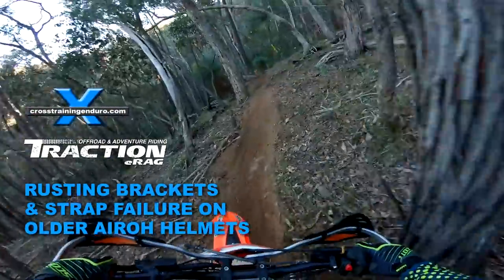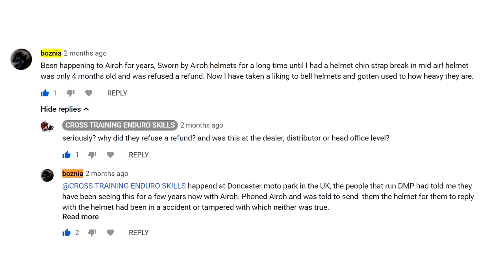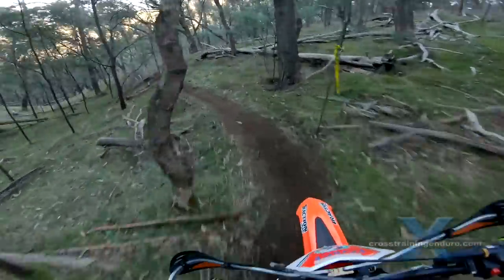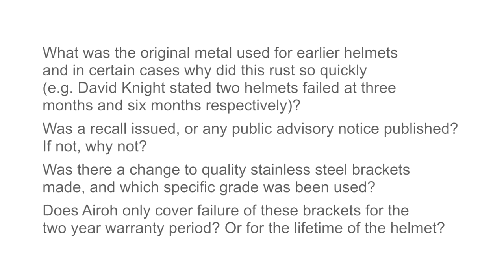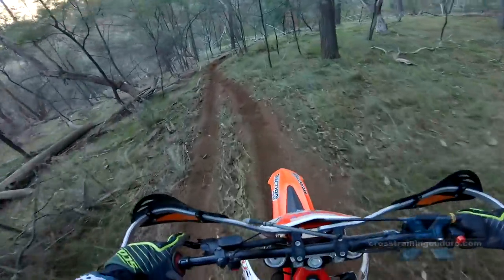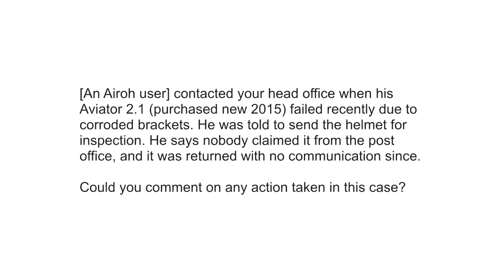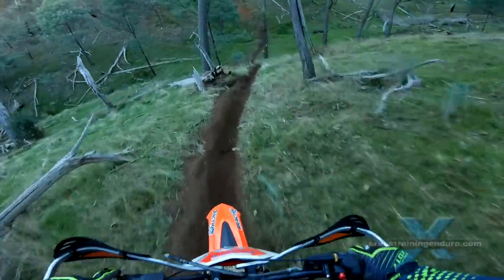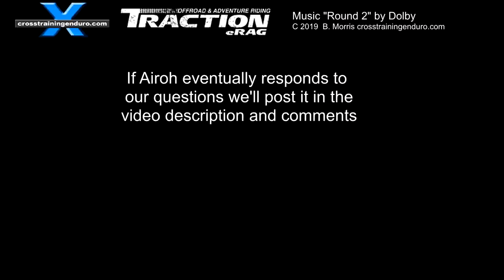Airoh helmet review: update on rust & strap failures︱Cross Training Enduro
Some Airoh Aviator helmets are failing when the chin strap brackets rust and break - possibly Airoh did change to stainless steel brackets to avoid rust and corrosion problems at a later point but we can't confirm this as they never respond to our questions about this. We recommend checking your helmet - regardless of brand or age. This problem does not get mentioned in any Airoh helmet reviews but is a rare but potentially dangerous issue. I did a rust/corrosion vid about strap failures on the Suomy Mr Jump helmet two months ago. We did discuss straps breaking due to rusted brackets in a recent vid about Airoh and Suomy helmets, which you won't find in Airoh Aviator reviews. So this helmet update is because we asked the head office to clarify the issue but received no reply. So we don't discourage you from buying an Airoh Aviator but just make sure you keep an annual check up for rust and corrosion.

The trusty helmet is usually seen as our most important piece of protective gear. While head injuries aren't that common, the potential for death or lifelong disabilities ensures our helmets are subject to strict standards.

So imagine our surprise when one of our riders found the strap suddenly pulled off a Suomy Mr Jump helmet due to a completely corroded bracket. The helmet was certainly not a cheap one, and only three years old. A bit of googling turned up other cases of straps failing on Suomy helmets as well. Suomy wasn't alone. Several cases of corroded brackets emerged for Airoh, another  highly regarded Italian helmet manufacturer. David Knight was a sponsored rider who actually refused to wear their helmets anymore when the straps failed on two of his Airoh helmets within a year. An Airoh distributor advised us that a change to proper stainless steel brackets had occurred in recent years. A similar claim was made by a Suomy dealer, so we looked for confirmation by sending the following questions to Both Airoh and Suomy head offices:
What was the original metal used for earlier helmets? And in certain cases why did this rust so quickly?
Was a recall issued, or any public advisory notice published? If not, why not?
When was the change to quality stainless steel brackets made, and which specific grade has been used?
Are corroded brackets only covered for the warranty period? Or for the lifetime of the helmet?

Unfortunately Airoh declined to answer so we can't confirm that they now use stainless steel brackets. Suomy did eventually reply and stated they used aluminum between 2013 and November 2014. Three failures were reported and replaced in the USA (worldwide figures unknown) and Suomy have used 303 stainless steel since then. We should also point out that corrosion and strap failures have occurred in other brands as well. All of our riders checked their own helmets and one discovered his 13 month old Leatt helmet had a heavily corroded strap bracket, and that the Leatt distributor would not replace the helmet because it was four weeks out of warranty. Other riders told us of their straps failing on brands such as Just1 and even Bell. To be fair, we must point out the number of strap failures is very low for Suomy and Airoh, but when helmets are such an important part of our protective gear this is an important issue. So the next time you buy a helmet, we suggest getting a confirmation from the manufacturer that it uses marine grade stainless steel for those strap brackets, and not the inferior metals that some manufacturers have used.

Read Airoh Aviator reviews and you'll find that it's one of the lightest helmets around, well ventilated and the variable density foam is a good safety feature. Check to see if your Airoh helmet uses alloy or a low grade stainless steel with annual checks for rust and corrosion, and not proper marine grade stainless steel. You should never get a broken chinstrap mount but of course a wet helmet increases the risk of cheap metal mounts rusting or oxidising. Here are comments from various Arioh Aviator reviews.  The Airoh Aviator liner is washable and removable and there are tags to help medical staff remove the cheek pads quickly in an emergency, allowing them to remove the helmet safely. Should the Airoh Aviator helmet not be to your liking, the Aviator 2.2 comes in a massive range of colours and graphics – check out the Airoh website to view the full range.  Judging by the Aviator 2.2 Six Days, Airoh has learned an awful lot along the way.